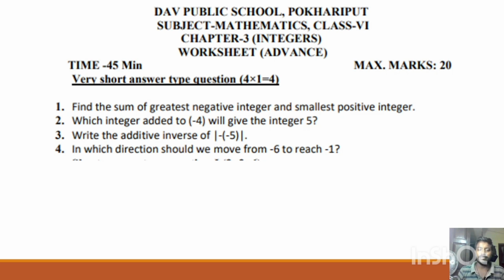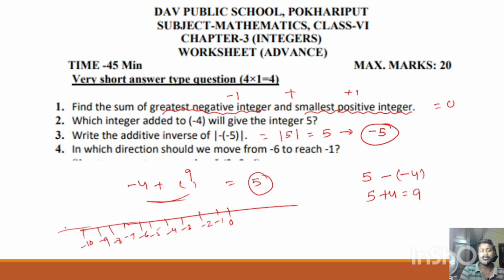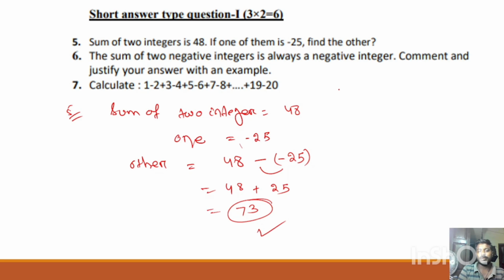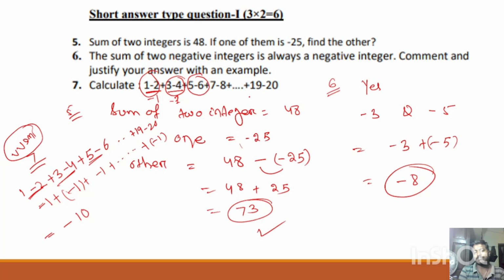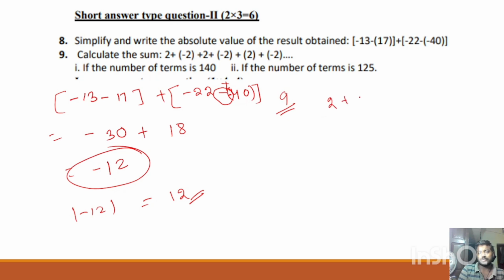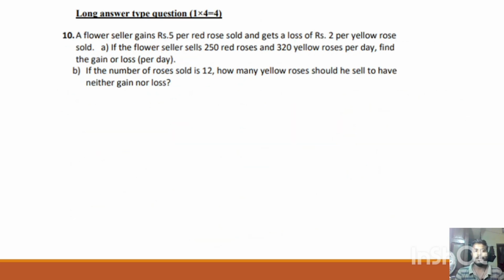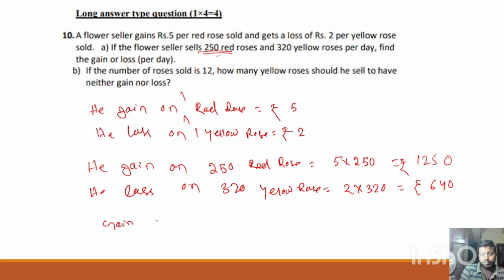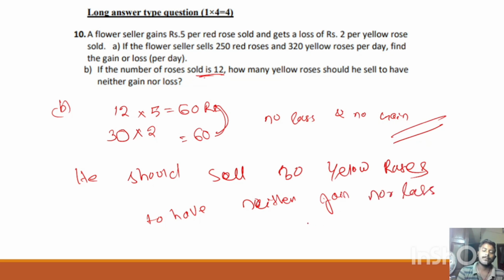CLASS 6 INTEGER|| ADVANCE PRACTICE QUESTIONS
Explore this detailed tutorial on Integer Basics for CBSE/ICSE Math (Part 1), covering everything from the fundamentals to advanced concepts. Ideal for Class VI students, this video is designed to bolster their grasp of integers in preparation for CBSE and ICSE board exams. Whether you're beginning your journey or seeking to refine your skills, this tutorial provides comprehensive explanations, illustrative examples, and actionable tips to master the basics of integers. Join us in exploring the realm of integers!